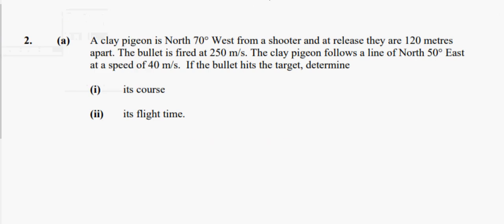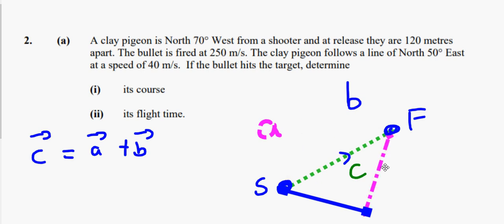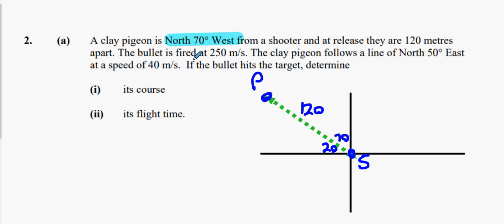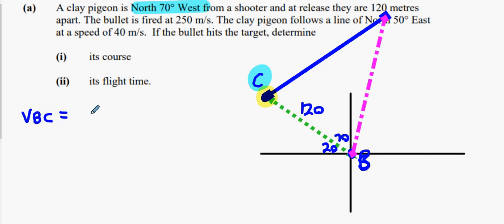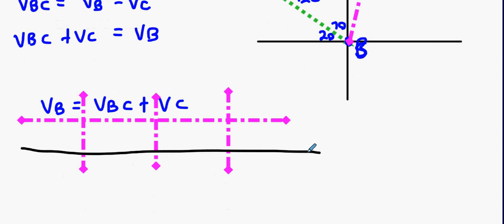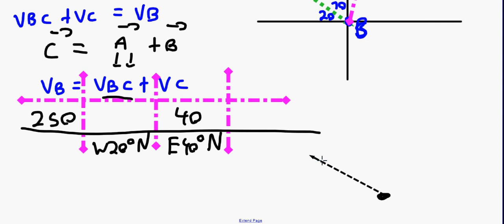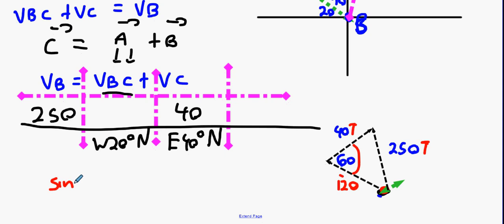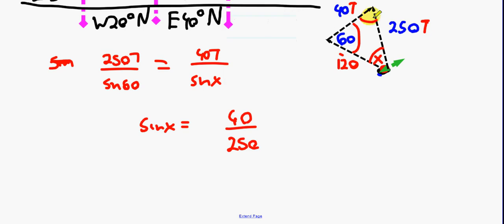exam craft relative 2016